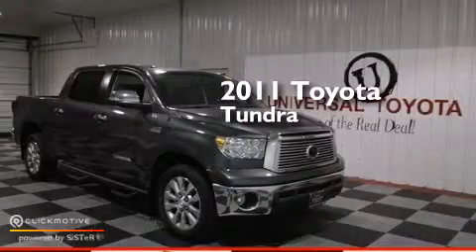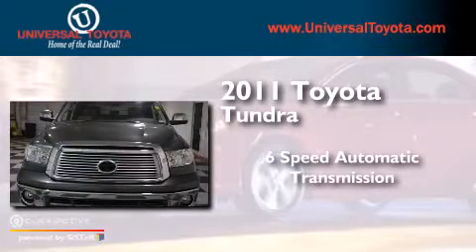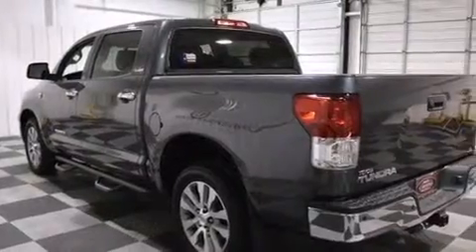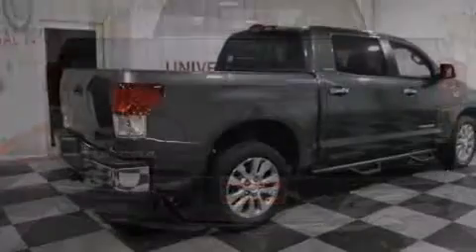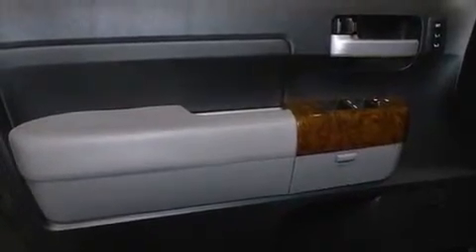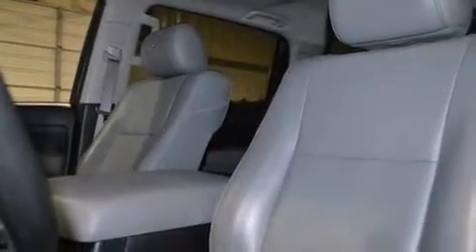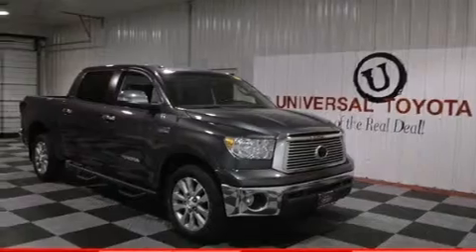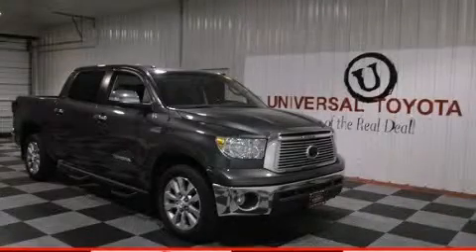2011 Toyota Tundra 2WD Boerne TX Universal Toyota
We have been honored to serve the San Antonio TX area , we promise that your experience at our dealership will exceed your expectations ! Year : 2011 Make : Toyota Model : Tundra 2WD Engine : Gas V8 5.7L/346 Trans . : Automatic Exterior : Gray Miles : 43,237 Stock : 422859A Universal Toyota 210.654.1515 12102 IH 35 North San Antonio , TX 78233